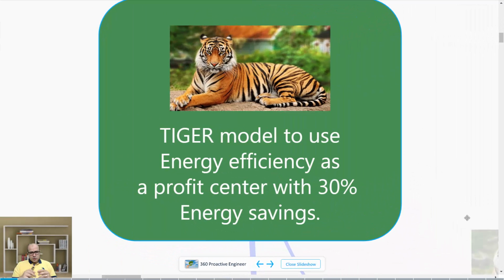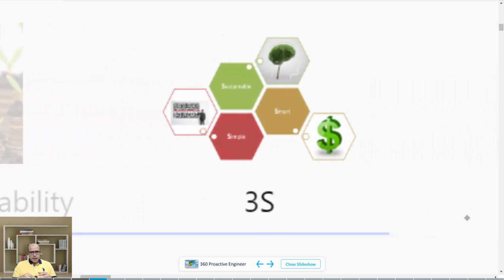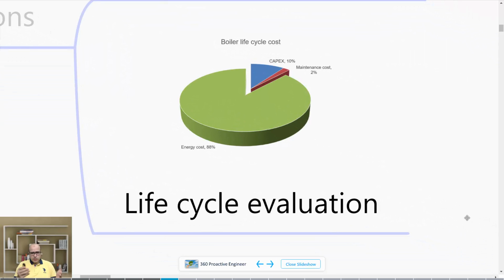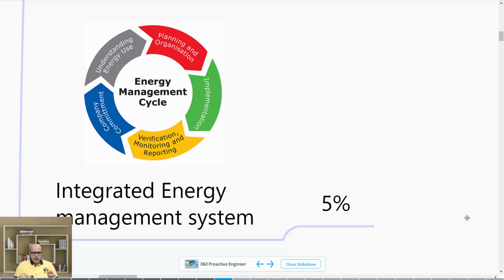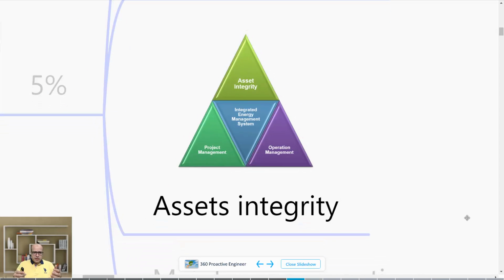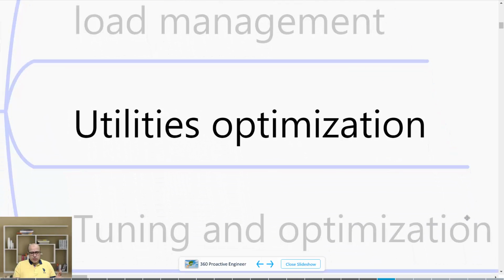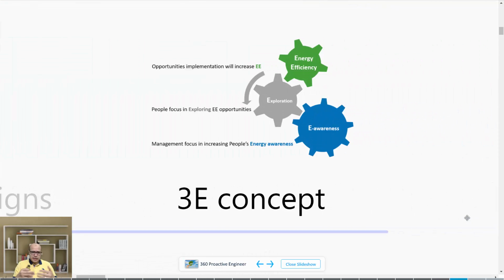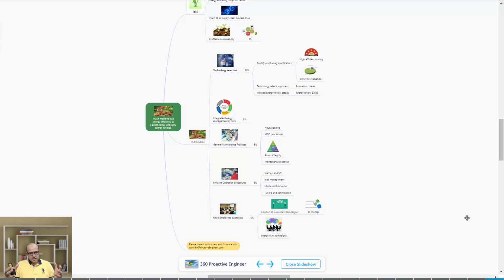Use the TIGER model to achieve 30% Energy savings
The video presents the TIGER model and how to use it to achieve 30% energy savings via inserting Energy efficiency in all supply chain process.
in the next videos we will take each part of this model in detail and I will guide you step by step to implement it in your facility.
for more tips and information about energy efficiency and energy management.